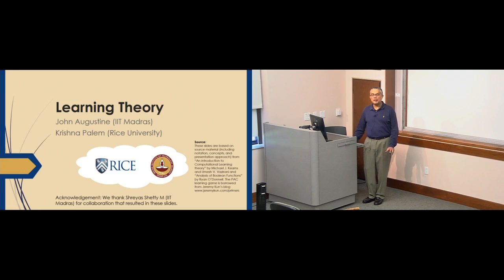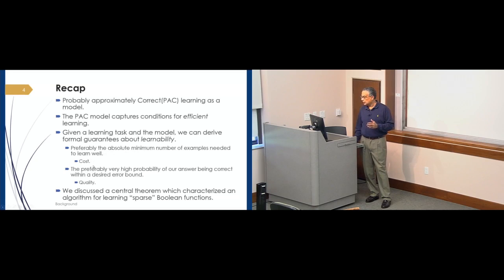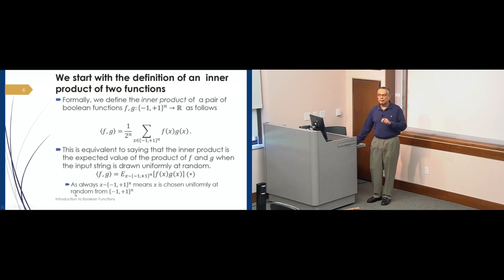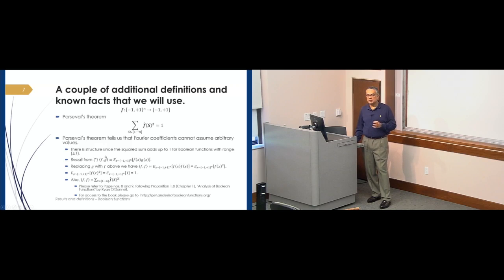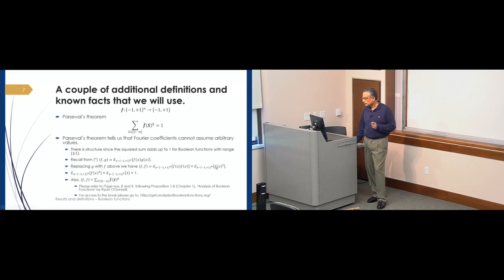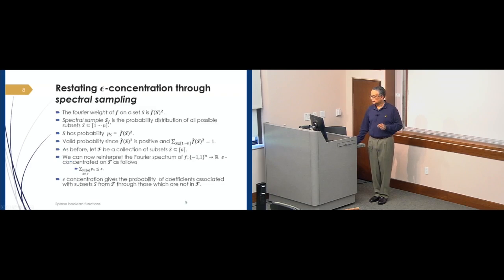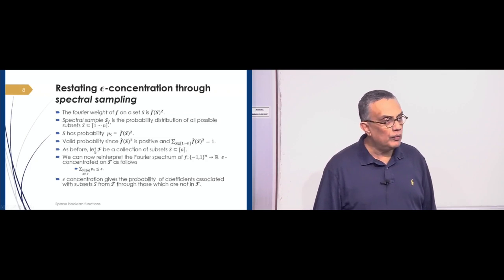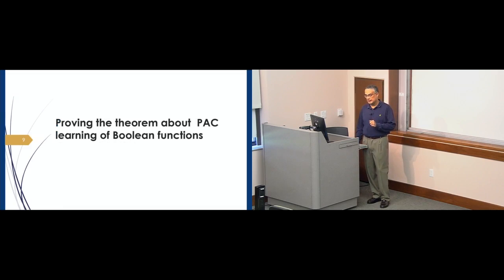CAPTURE HD5ad88b 2015 11 03 15 17 51